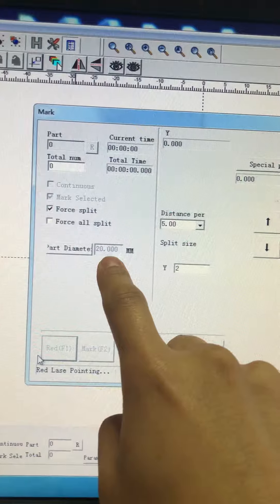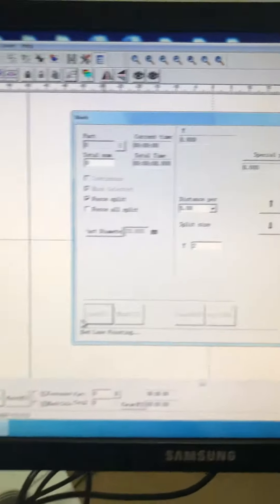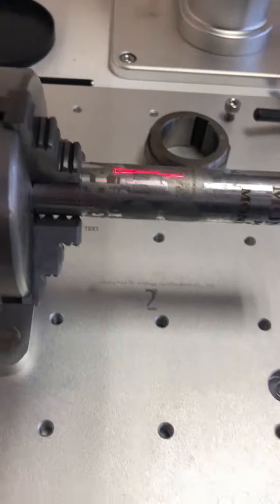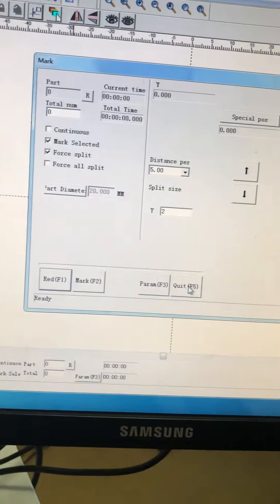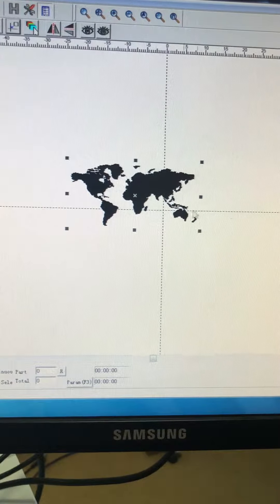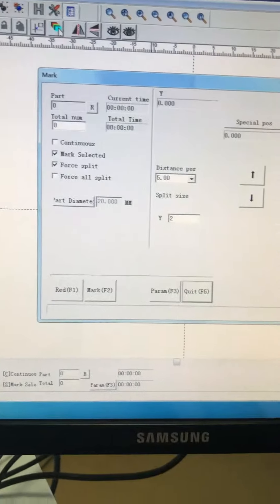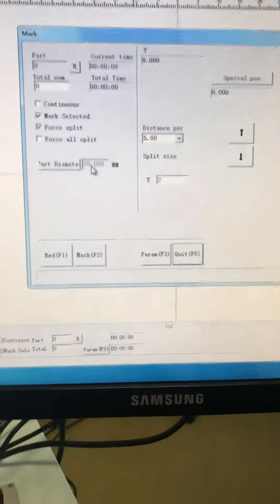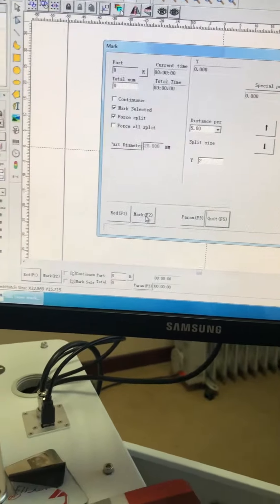Logo Rotary Mark